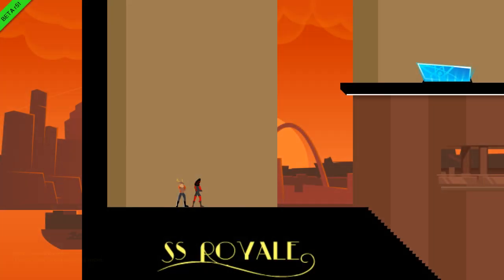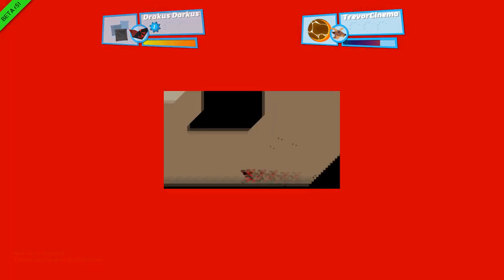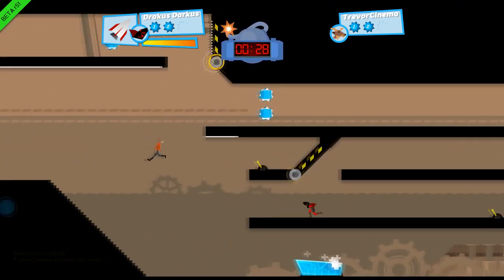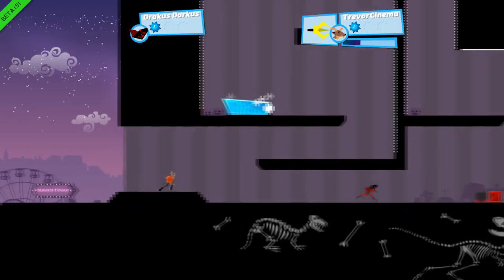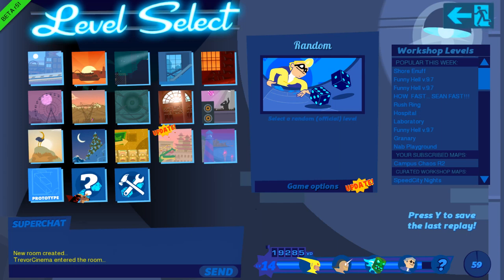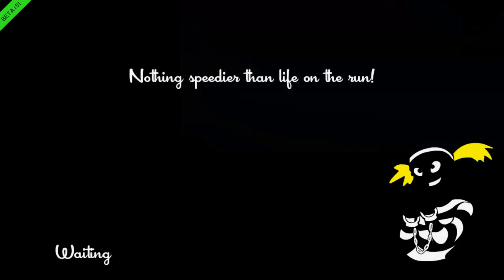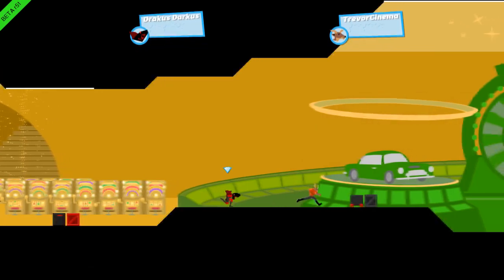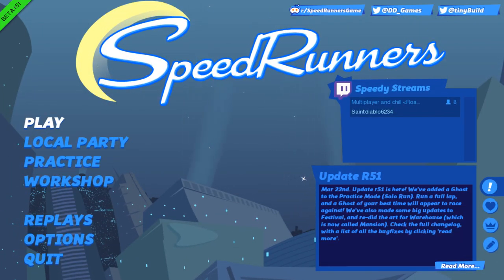Biasholes Trevor and John Play Speedrunner: Go All Out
Trevor dares to challenge John to Speedrunner